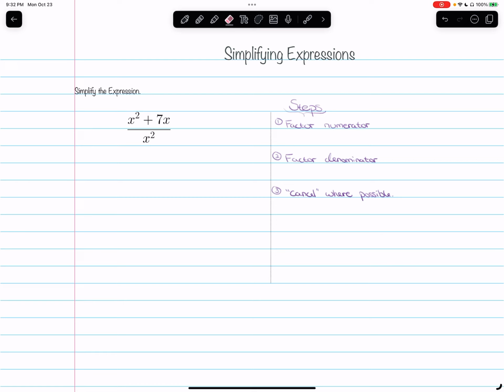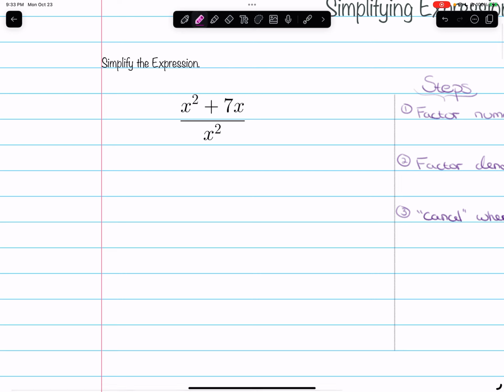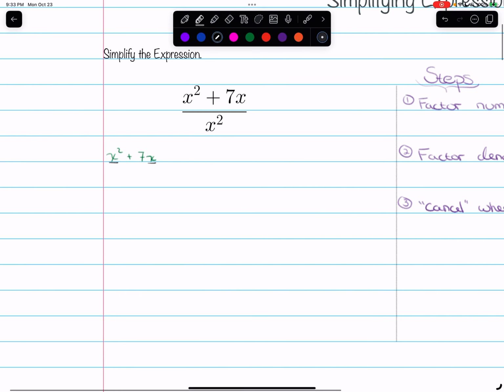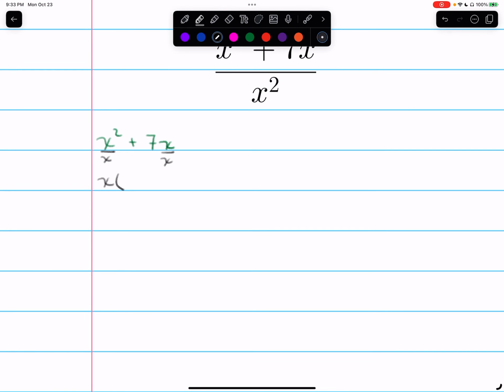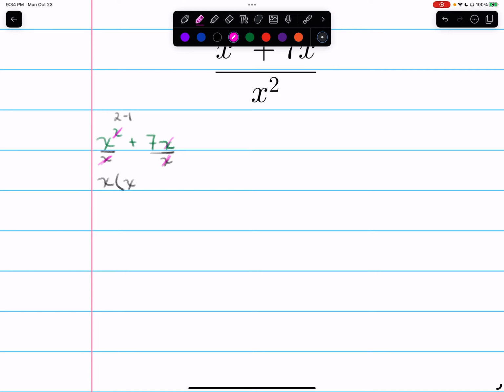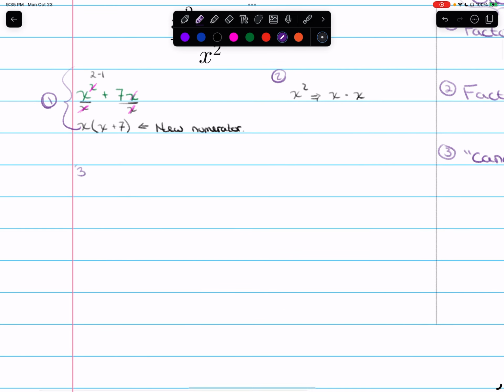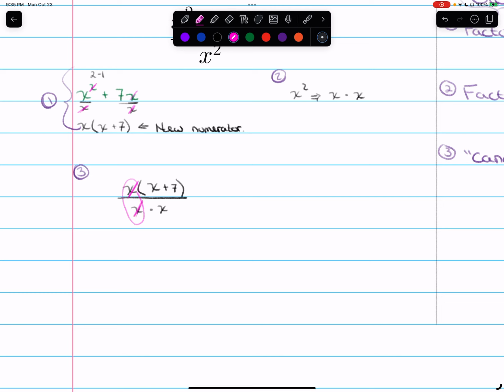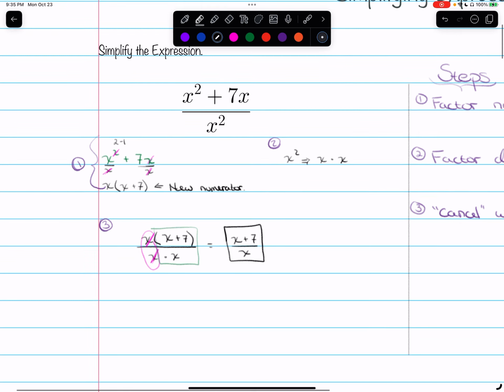Simplifying Expressions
This is an example of simplifying a rational expression. Comment if you want another example.